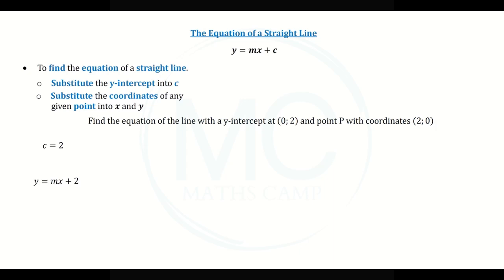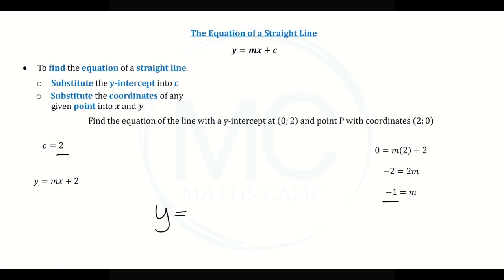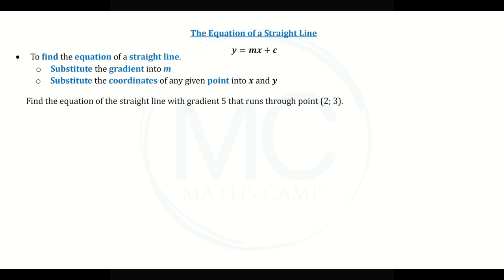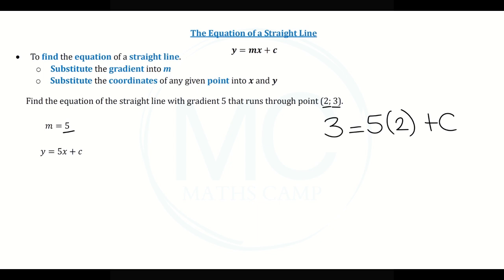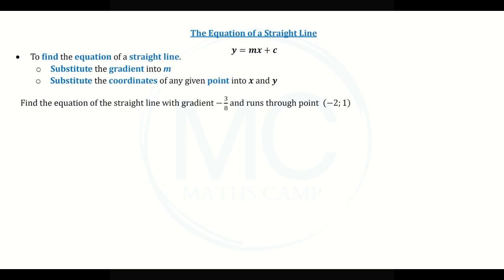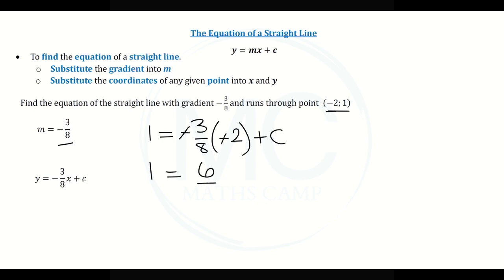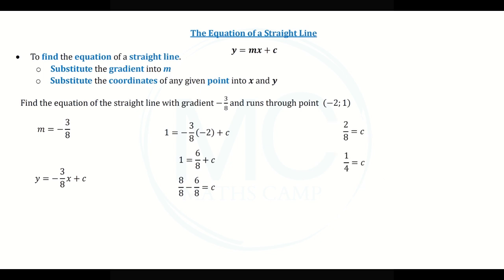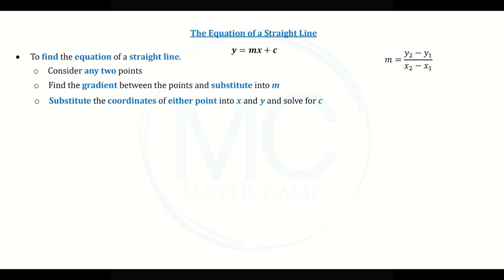The Equation of a Straight Line Part B